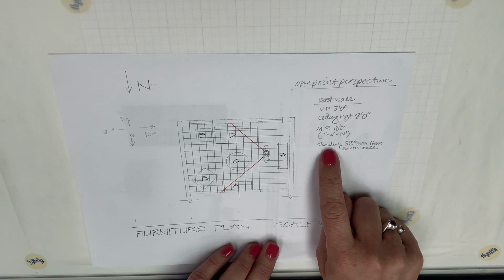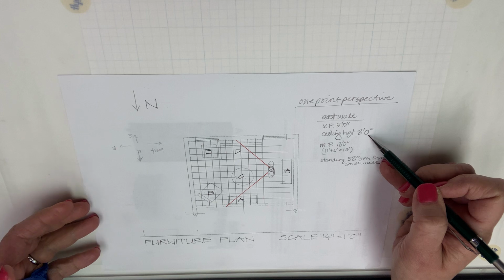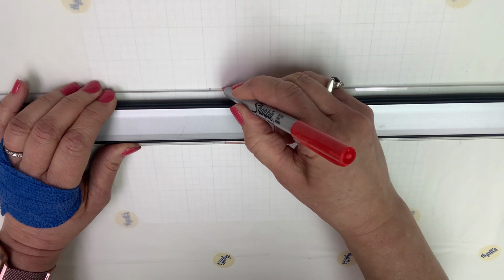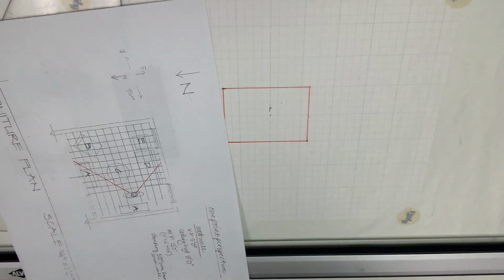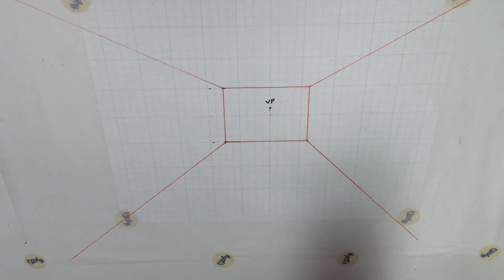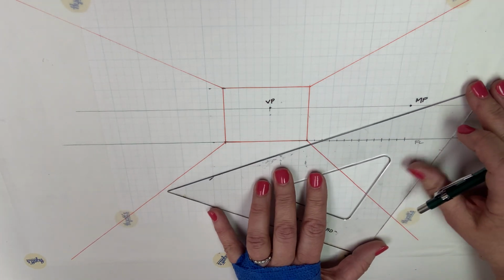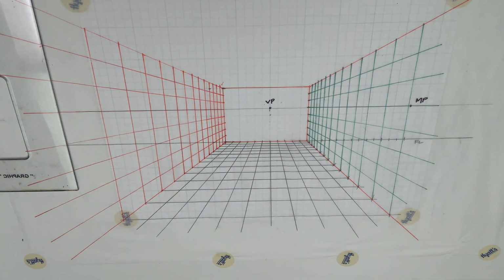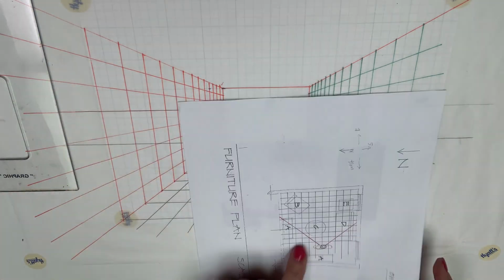One-Point perspective, Creating the grid for an eight foot high ceiling